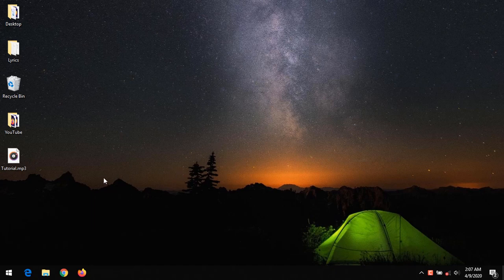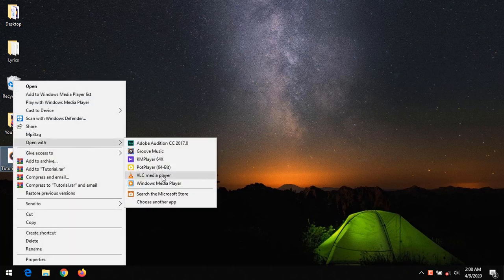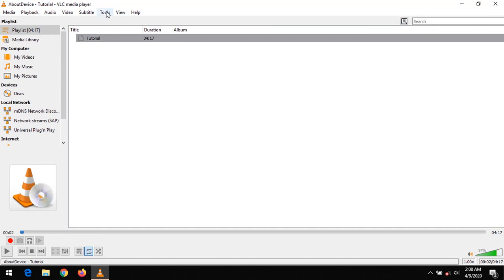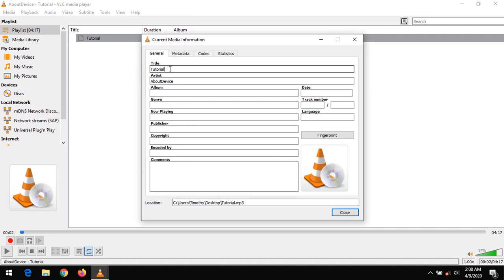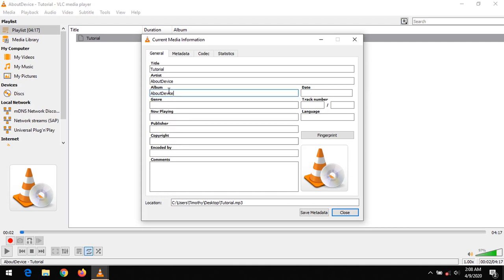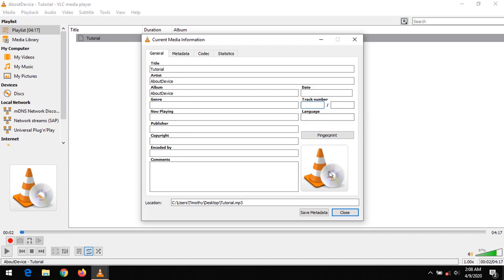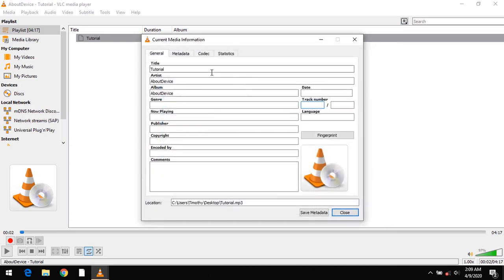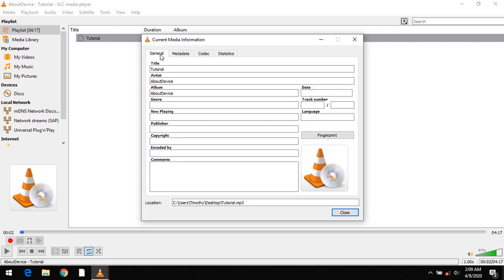How To Add Or Edit Audio And Video Tags Using VLC Media Player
Add and Edit Audio And Video Tags with VLC Media Player
Add and Edit MP3, MP4, MKV Tags with VLC Media Player
Add or Edit Audio and Video Metadata with VLC Media Player
Add or Edit Audio and Video ID3 tags with VLC Media Player